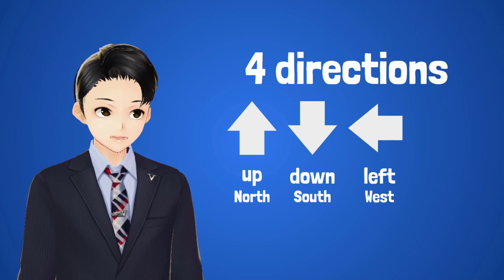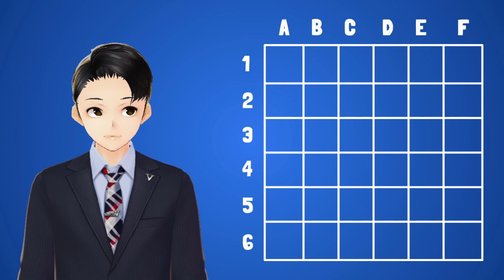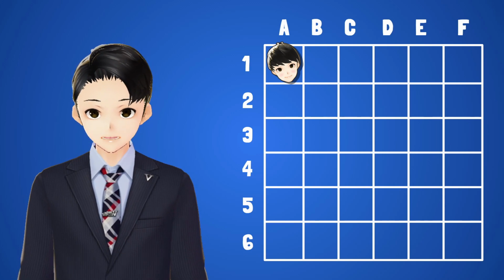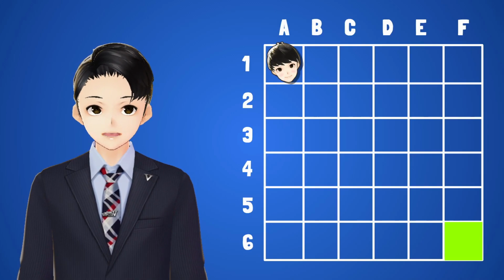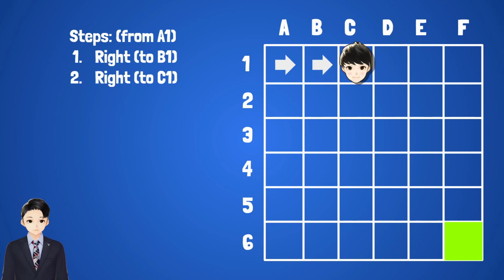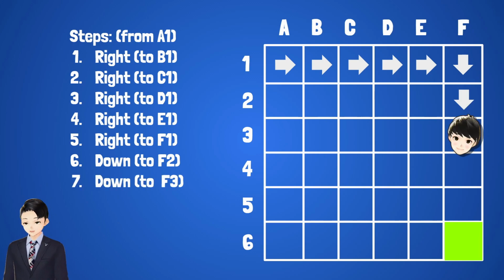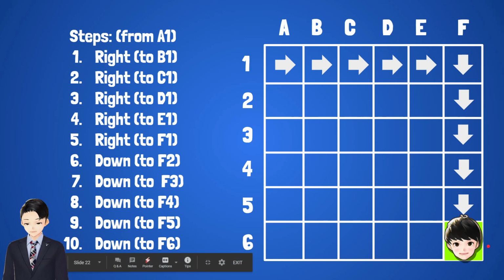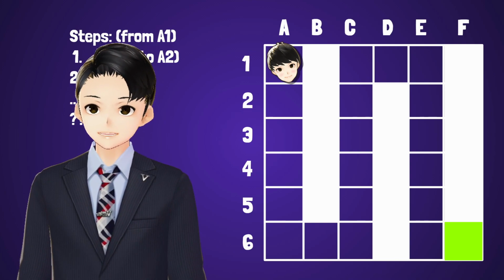Coding 2 - Grid Movement